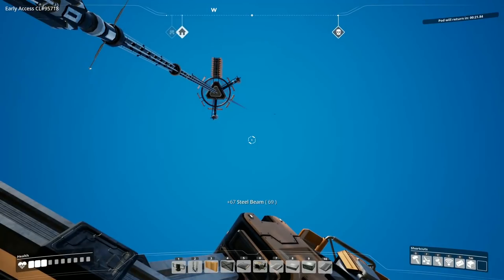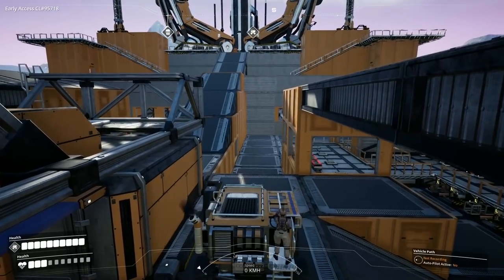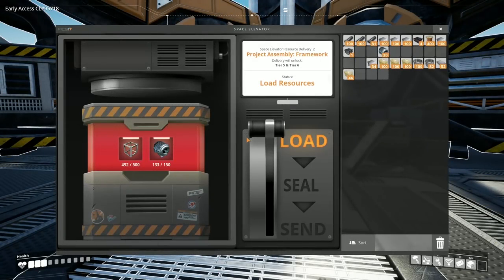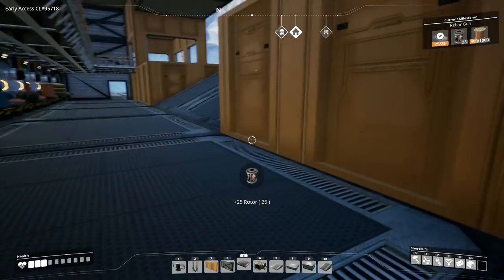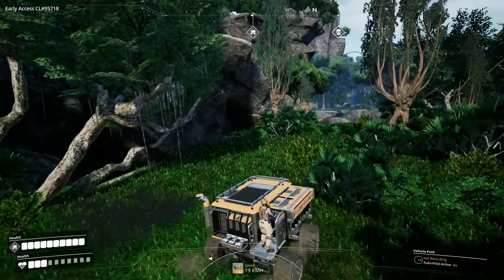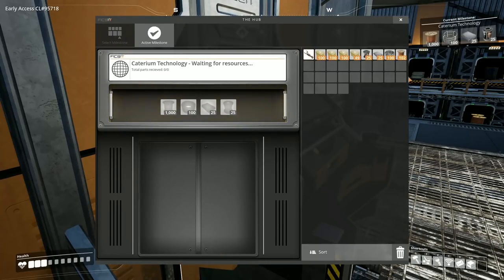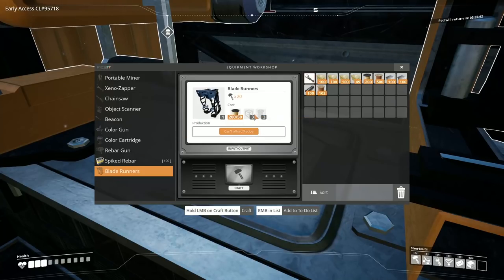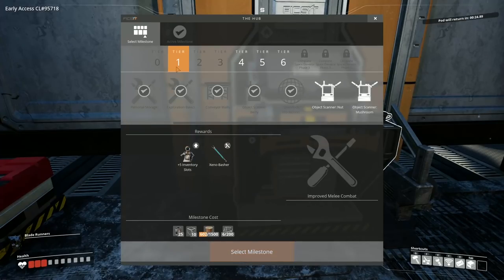ELEVATOR TEST, CATERIUM, MK.2 POLES, & BLADE RUNNERS! | Satisfactory Gameplay/Let's Play E12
Join me as we explore the world of Satisfactory in this Let's Play/Gameplay!

SATISFACTORY